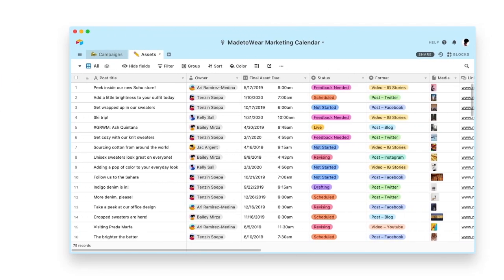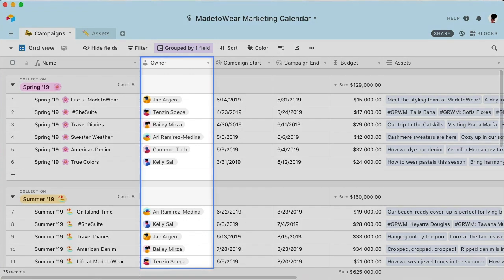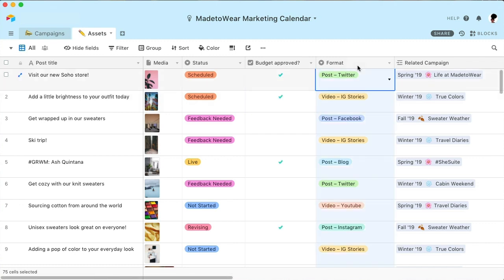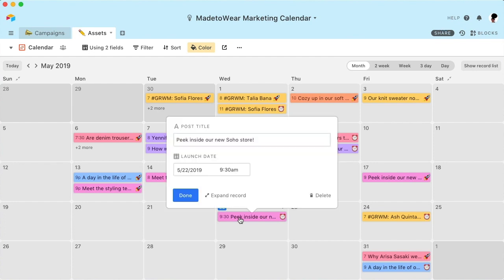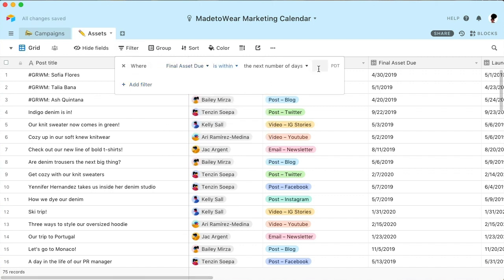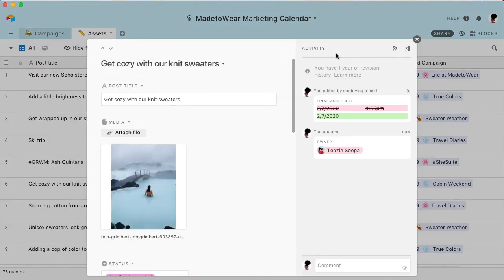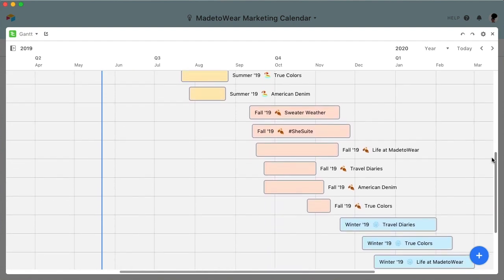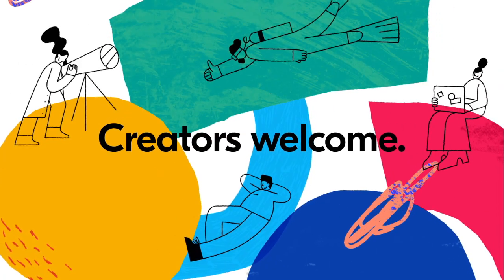Create a Marketing Calendar with Airtable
Managing a marketing calendar is no small feat. With Airtable, you can streamline content ideation, production, and distribution -- all in one place!

Want to get started? Check out the exact template we use in the video

More links 🔗